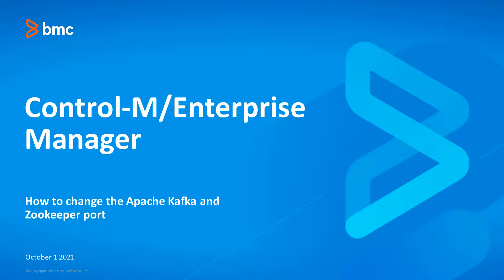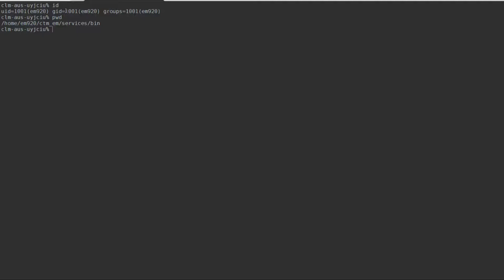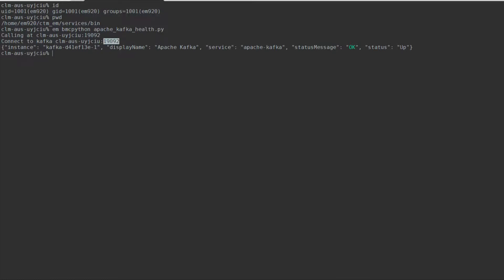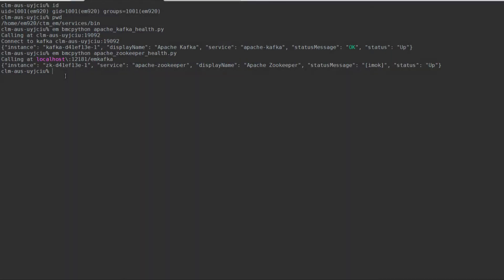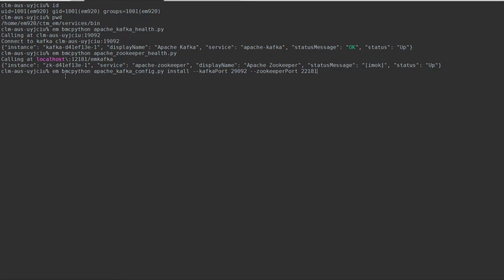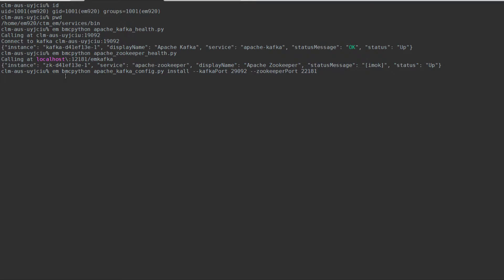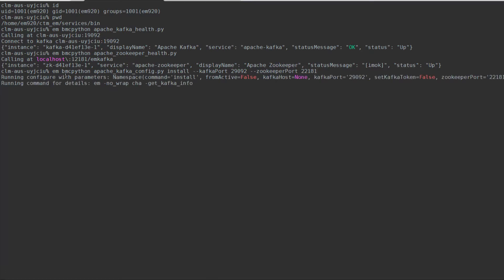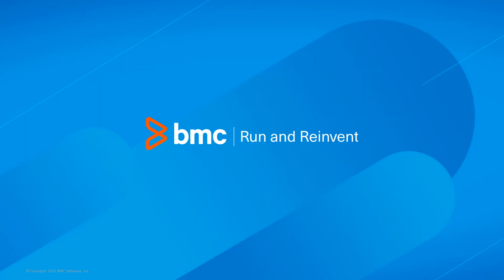How to change the Kafka and Zookeeper port in Control-M/Enterprise Manager Server?